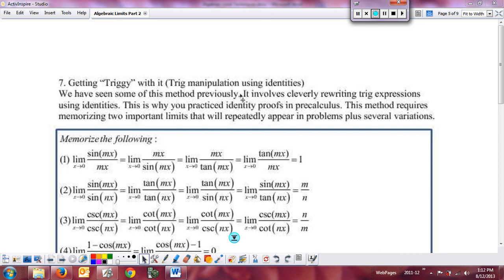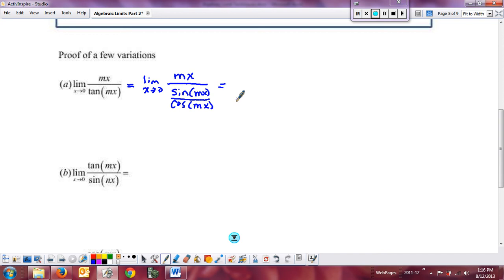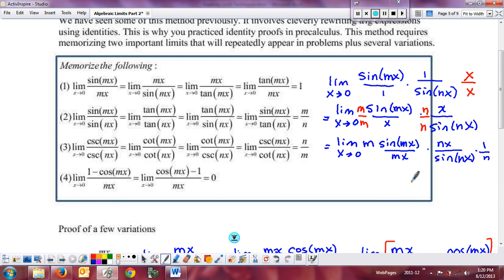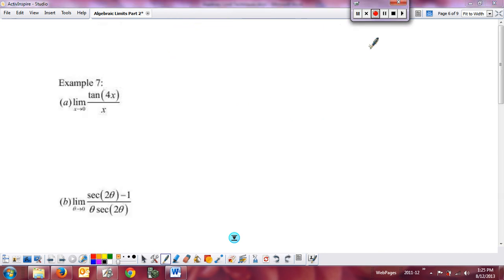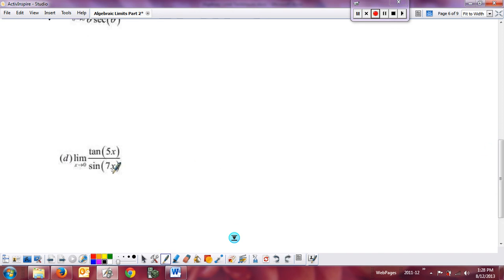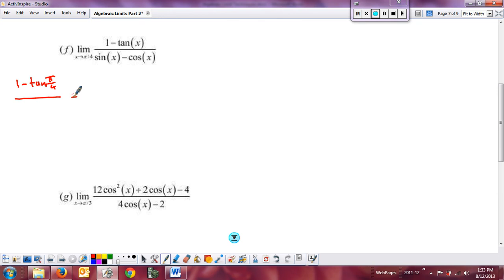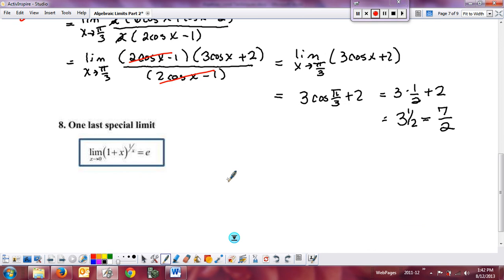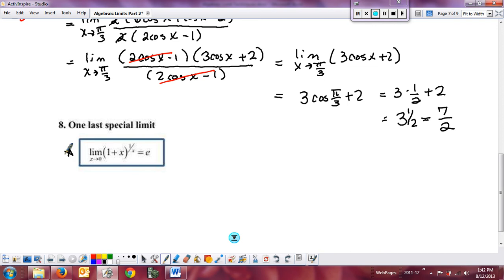Sec 2 3 Algebraic Limits Part 2 Trig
Algebraic techniques commonly used with limits involving trig functions and the special limits introduced in previous video. A special limit involving e is also introduced.